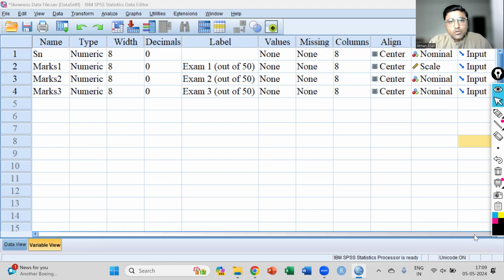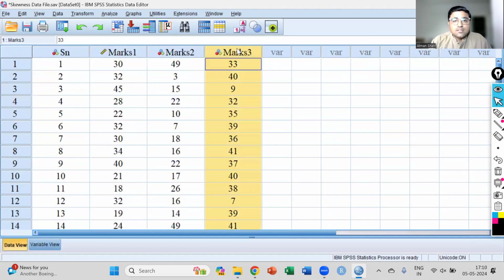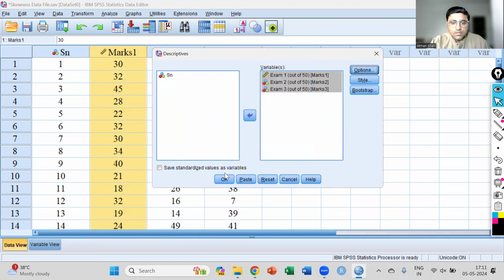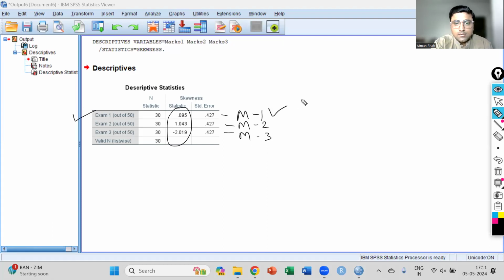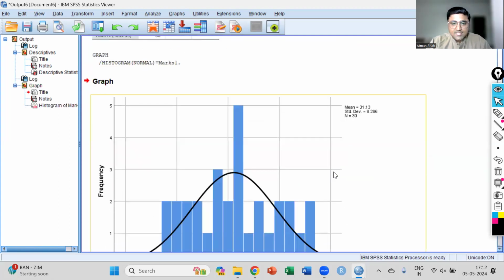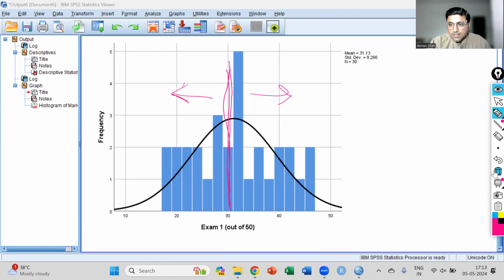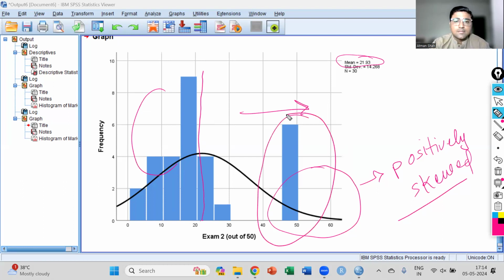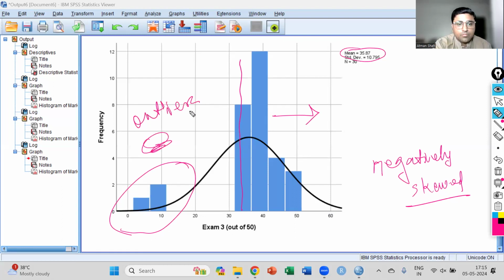SPSS Skewness with histogram using SPSS || Dr. Atman Shah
This video explains the procedure to detect the skewness in the data.